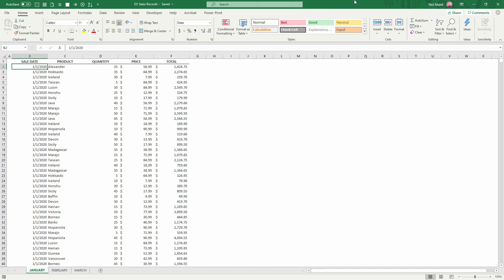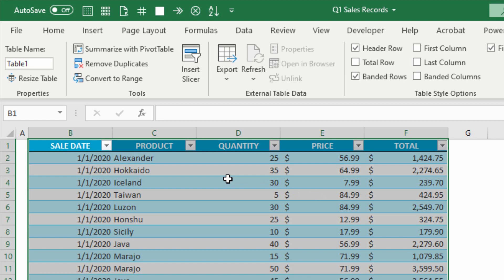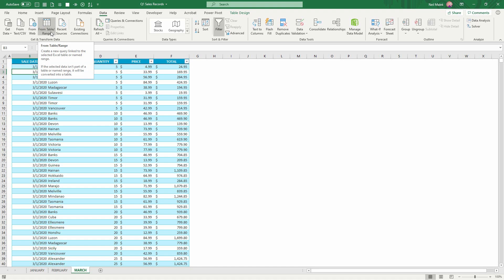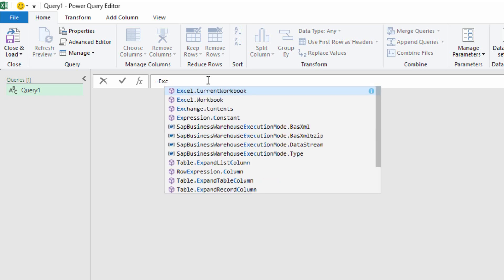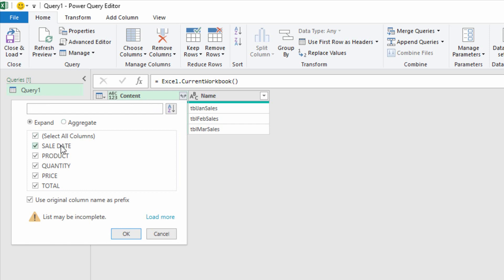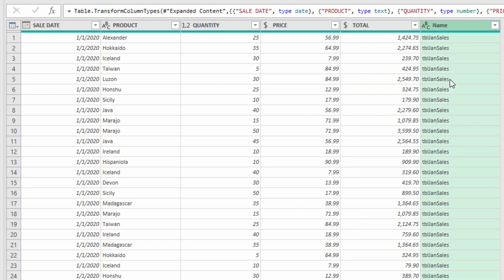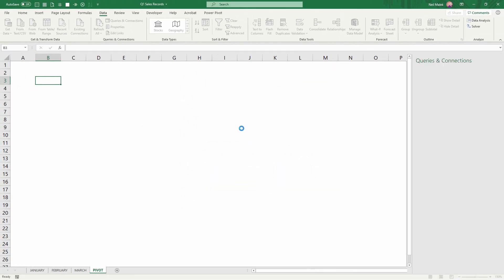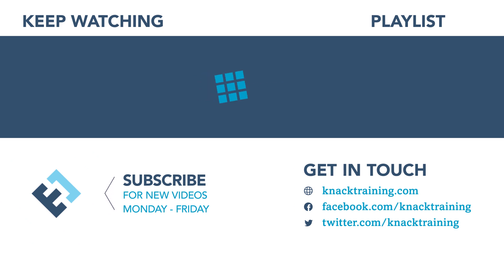Convert Multiple Tables into a Single Pivot Table with Power Query | Everyday Office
Power Query, Excel's new ETL tool, has an Append functionality that lets you pull multiple tables into one. This data could be in multiple files, or in this example, it could be all the tables in a specific file.